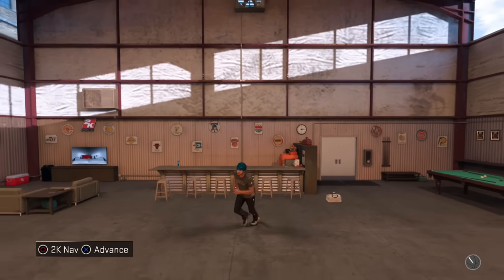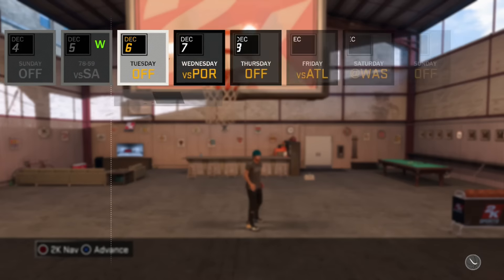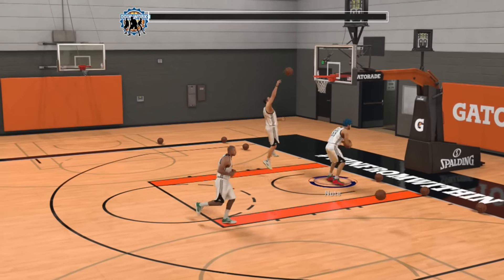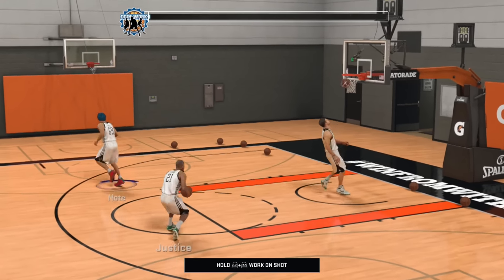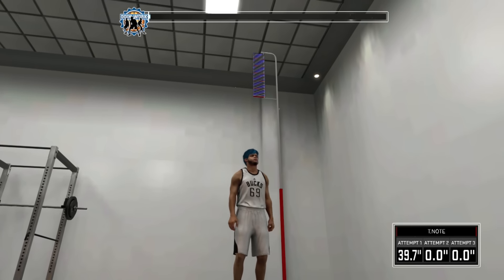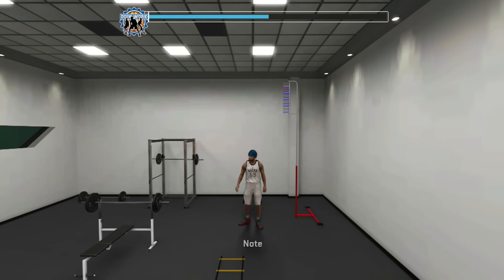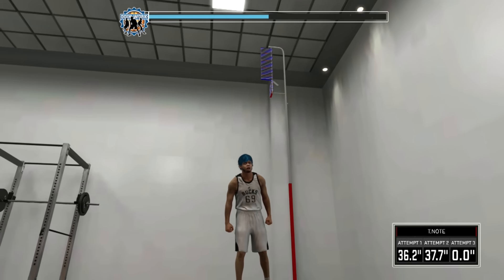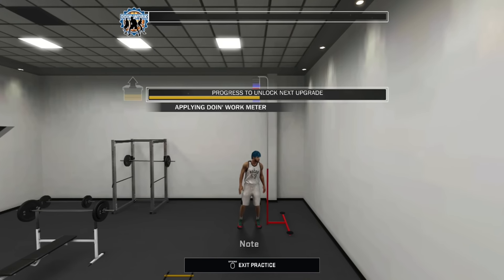EASIEST WAY TO GET 99 OVERALL IN NBA 2K17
Easiest way to get 99 overall